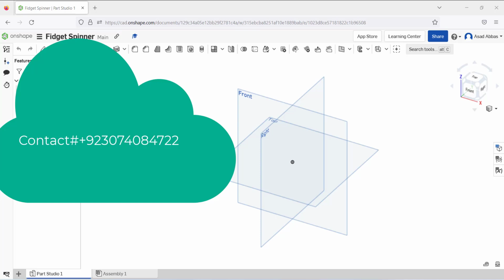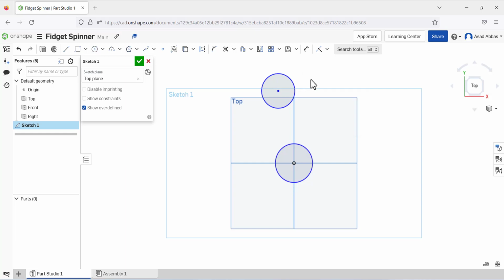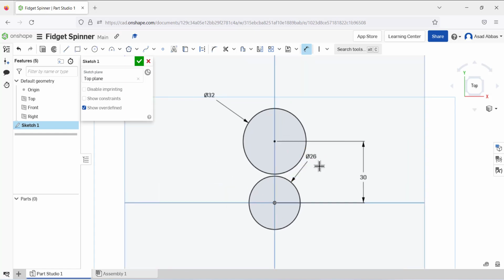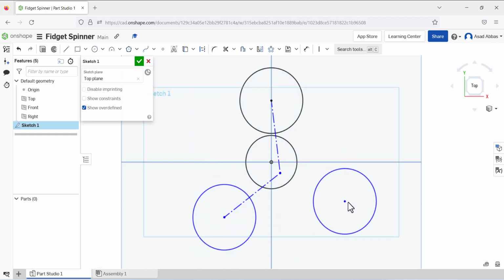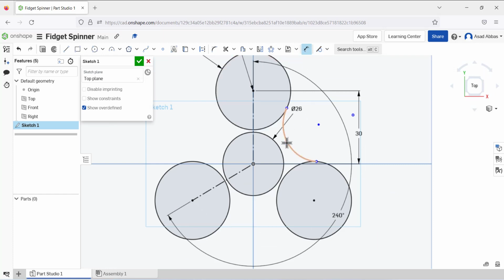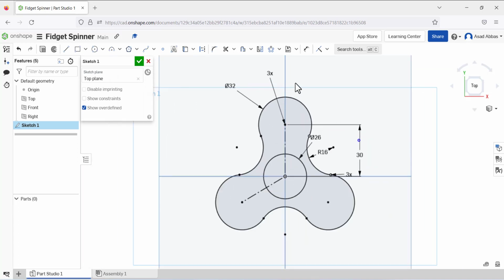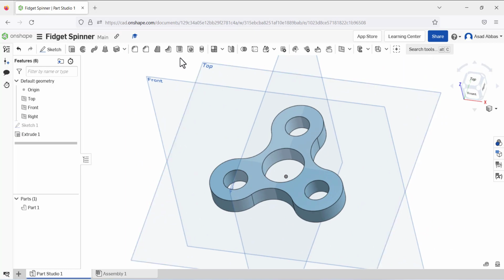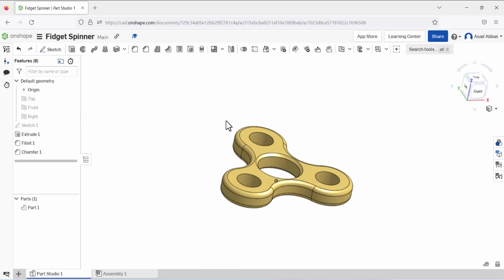Onshape Beginner Tutorial | Fidget | Onshape 3D Cad Exercise | Onshape Education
Step by step basic guide for Onshape. Sketching tools and use the extrude feature to design the design oof Fidget.